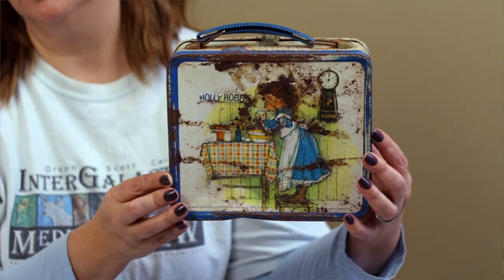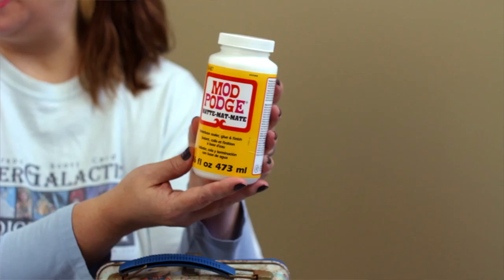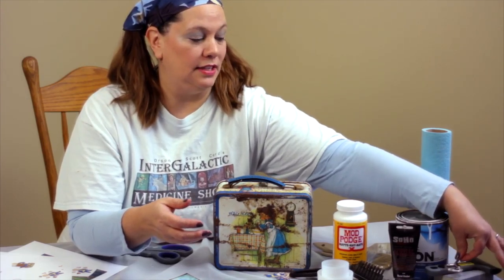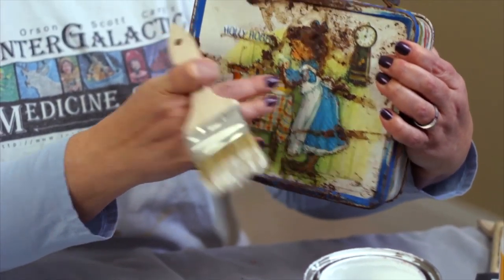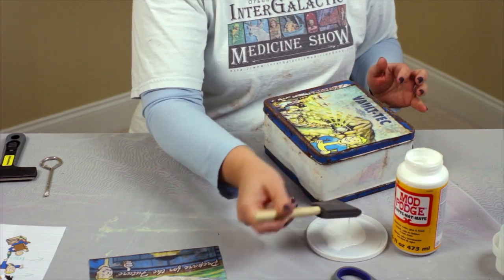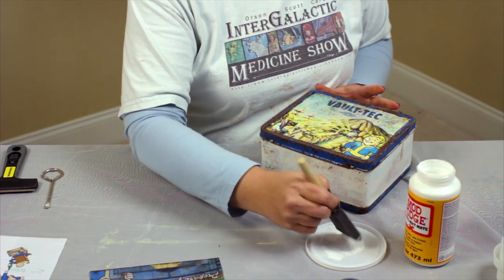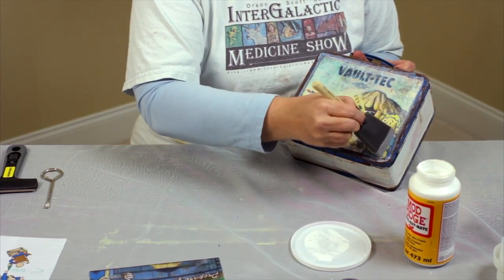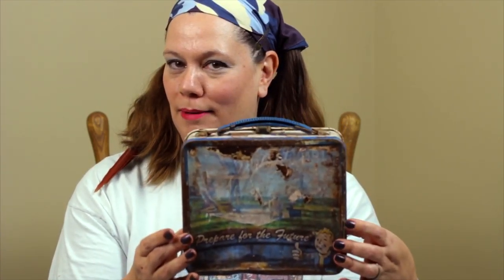Tech Talk #002 - DIY Vault Tec Lunchbox [ft Jackie]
Helpful Lunchbox Linky-Dinks!!!